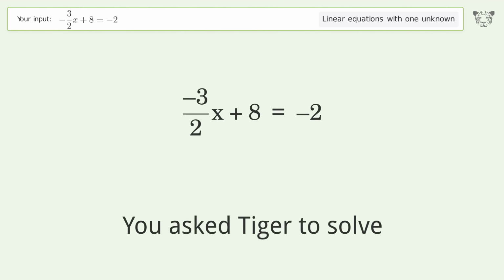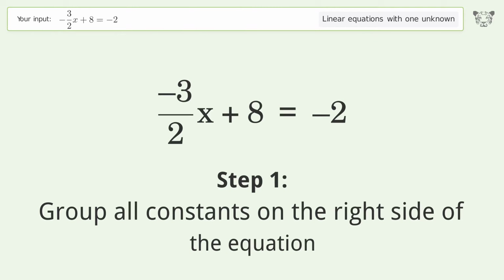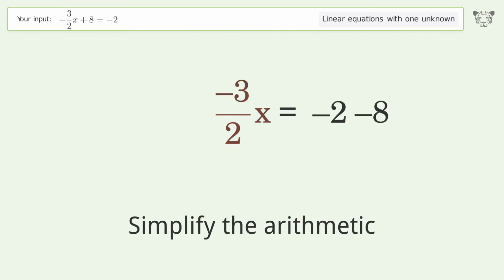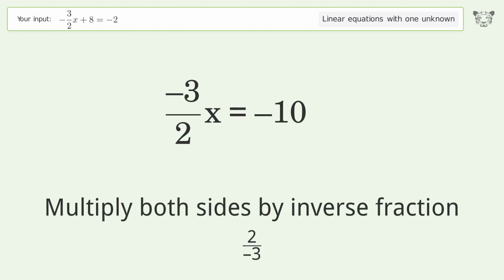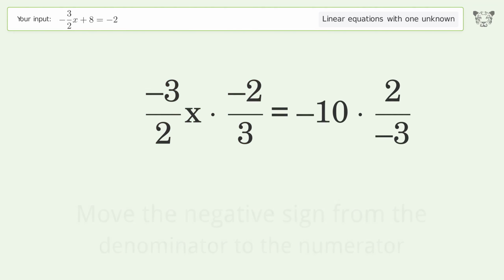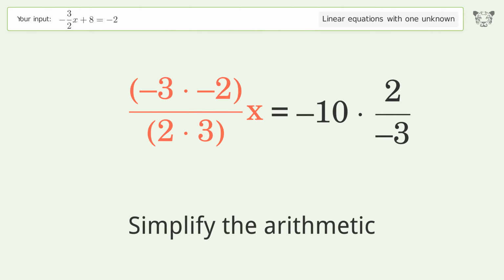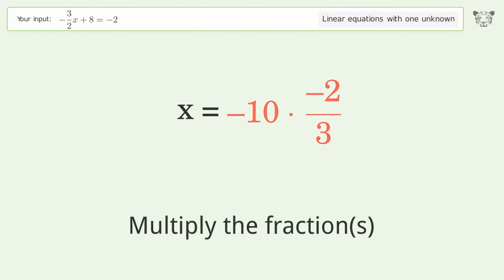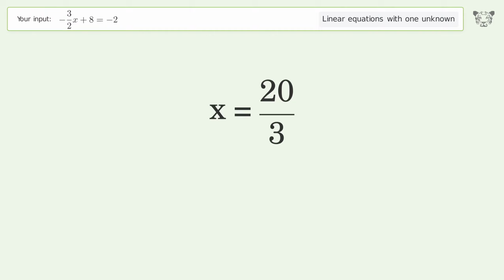Solve -3/2x+8=-2: Linear Equation Video Solution | Tiger Algebra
Struggling with -3/2x+8=-2? Watch our step-by-step video on Tiger Algebra to master this linear equation effortlessly. Also check out for more tips and tricks for dealing with linear equations with one unknown